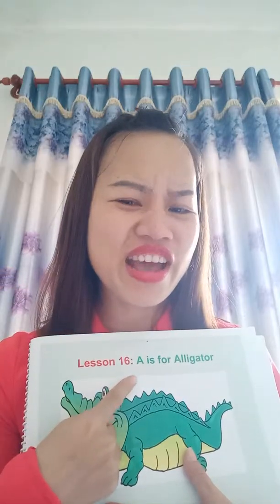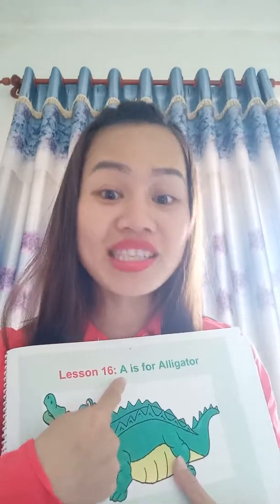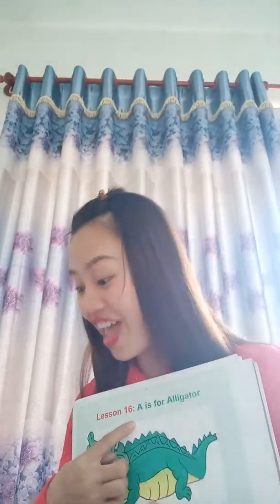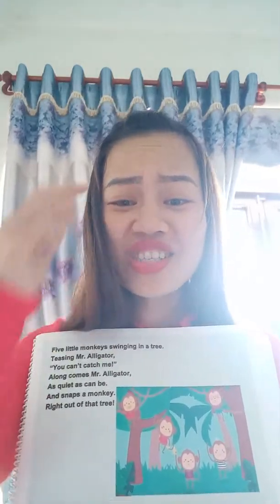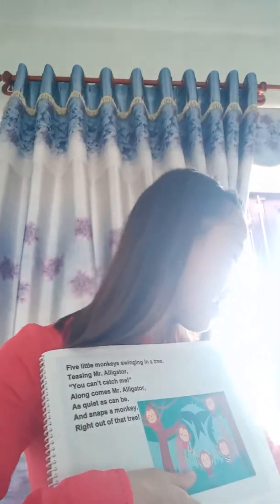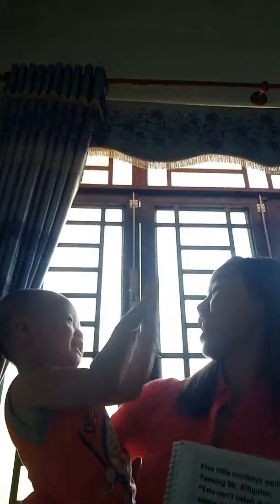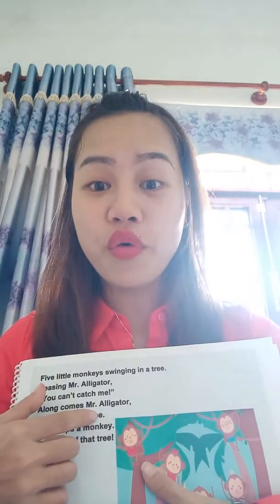Tư duy hoàn toàn bằng tiếng anh. A is for Alligator.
A is for Alligato